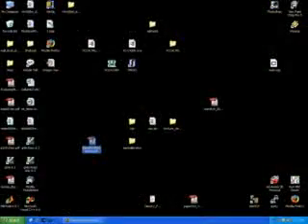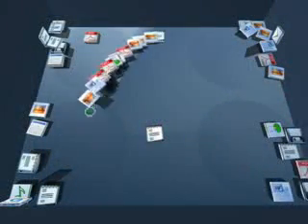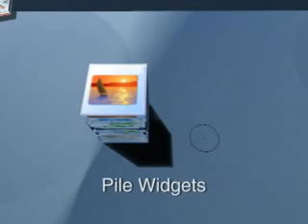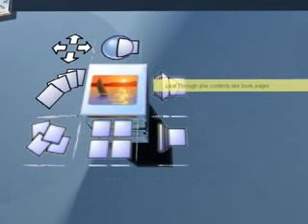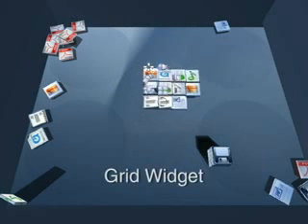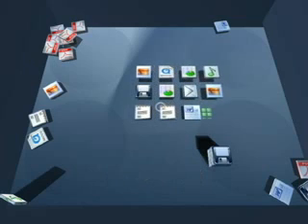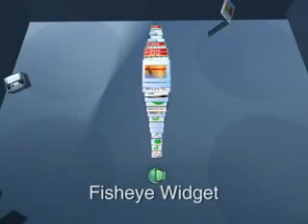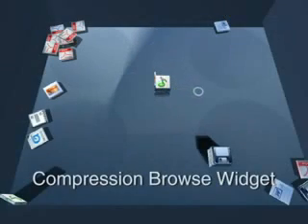3D Desktop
3D Desktop